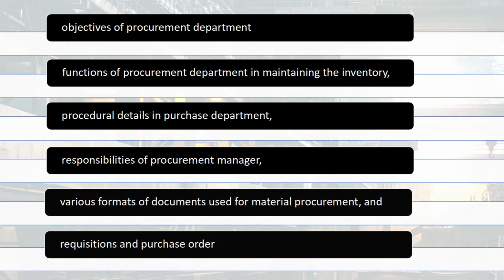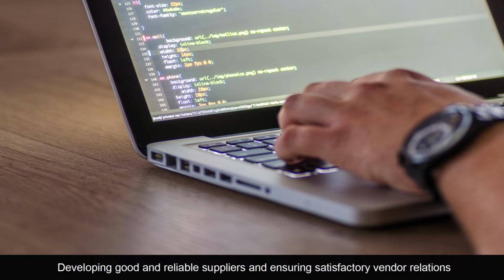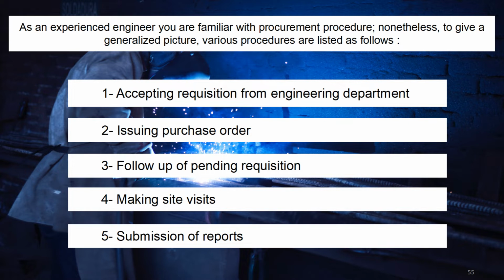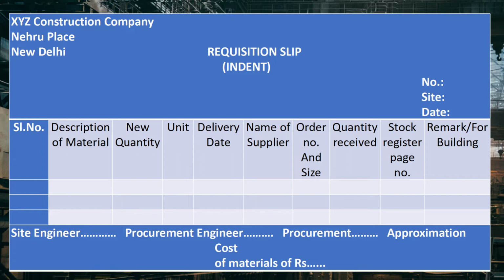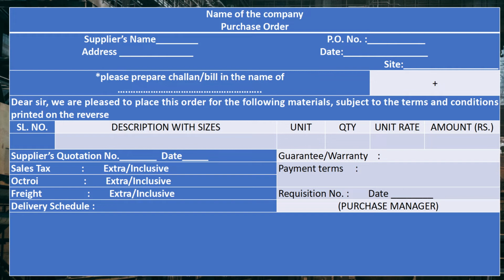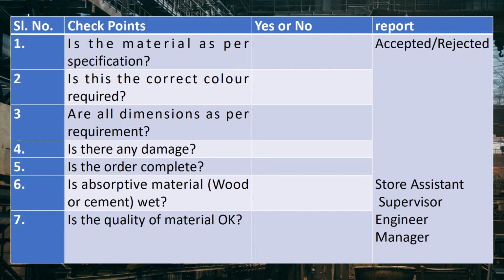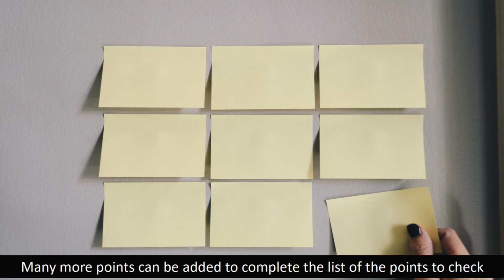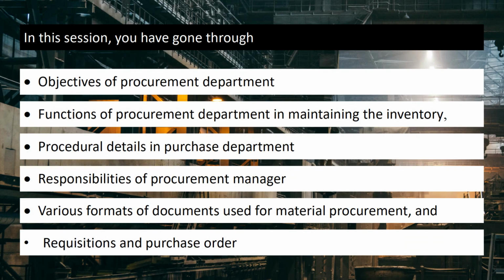Role of Procurement in Construction Industry